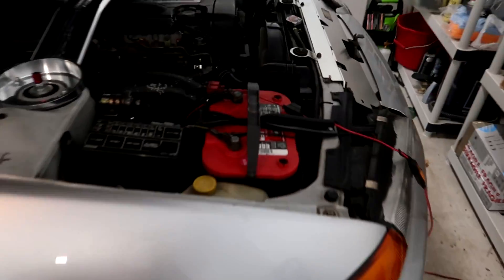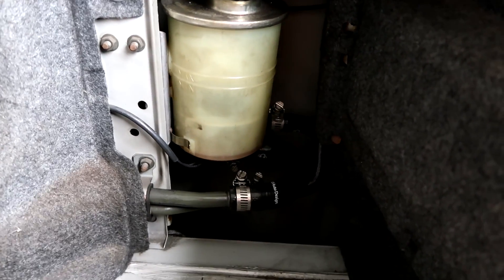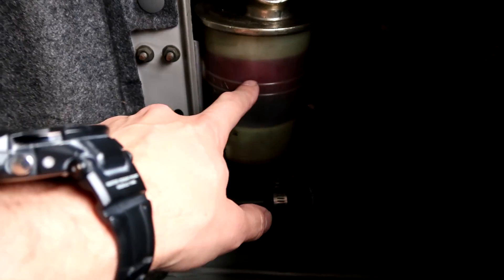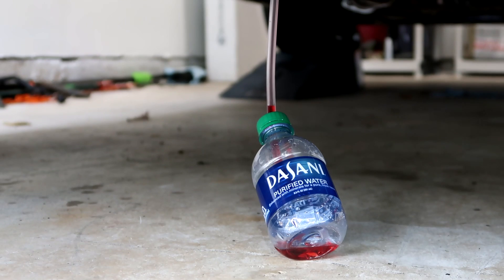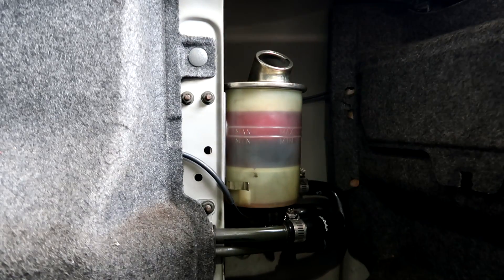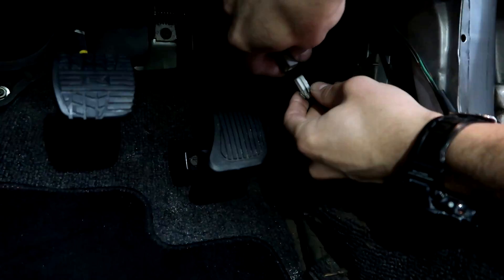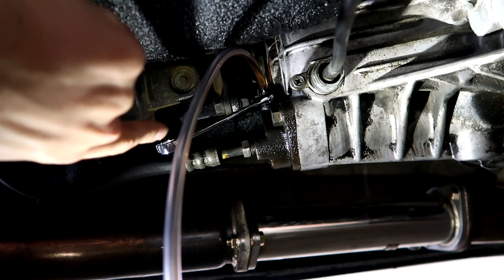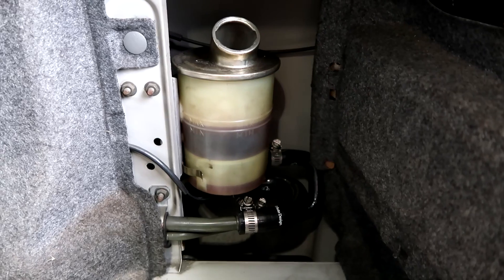How to bleed Nissan ATTESA system | R32 Skyline GTR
This video is a step by step guide on how to bleed your ATTESA system from completely dry (since I had taken out my subframe for a refresh).  Now would also a good time to replace these old ATTESA hoses since they are 30 years old.

The ATTESA system seems really complicated to a lot of people, myself included.  But in reality the R32 ATTESA system is pretty archaic by today's standards.  It's a hydraulic system that pumps fluid at a variable amount to the transfer case that then provides power to the front wheels.

It's no different than bleeding any other hydraulic system, make sure you have no air in any of the lines - that's pretty much it.